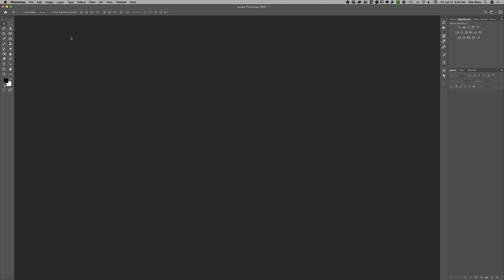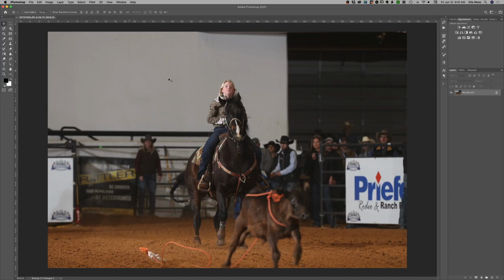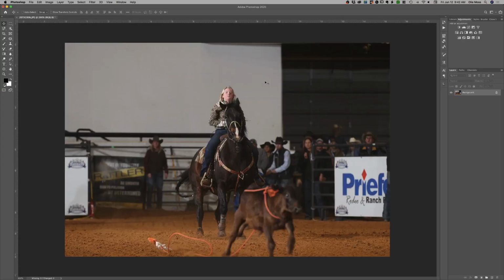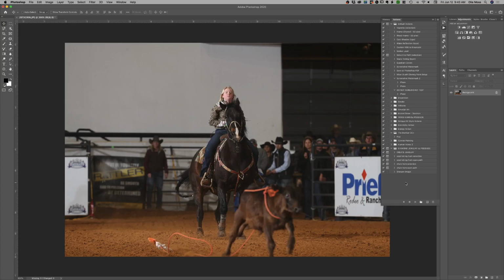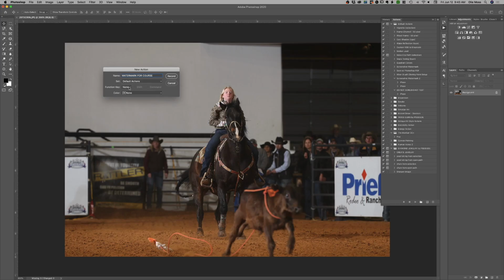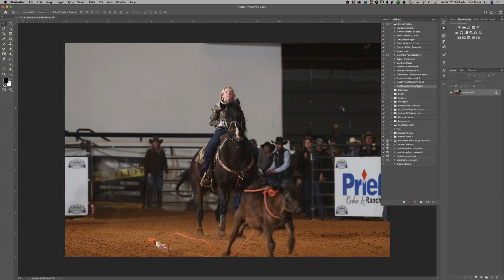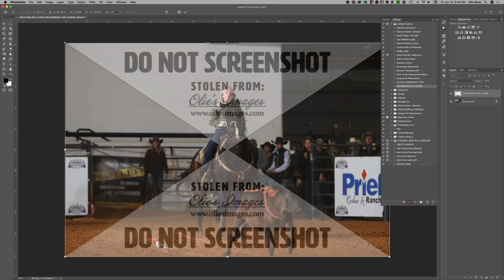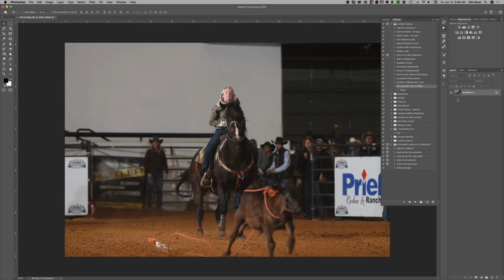High Volume Photographer's Workflow - Free Course - Pt. 5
How to create an action in Photoshop.

This course details how I uploaded over 3 million photos to my website without spending countless hours doing so.

If you'd like to learn the business of horsephotography and rodeophotography , follow Equine Photo School. I'm posting content and courses frequently to help you dominate.